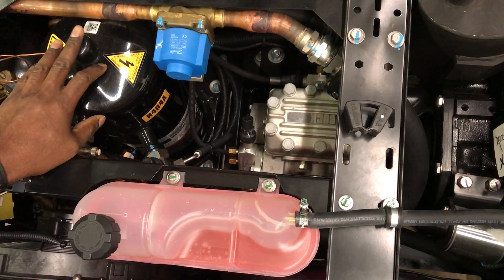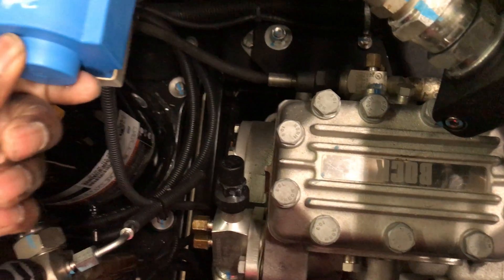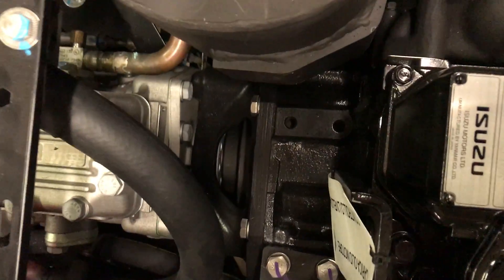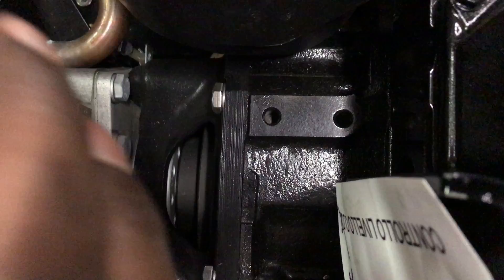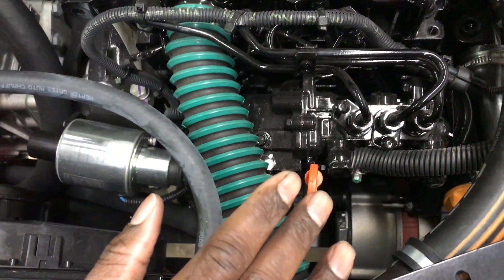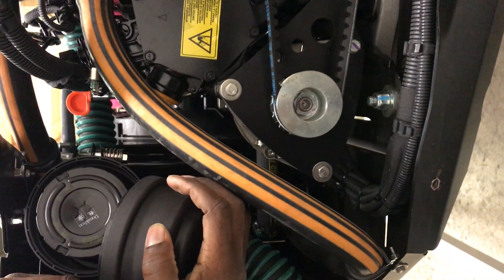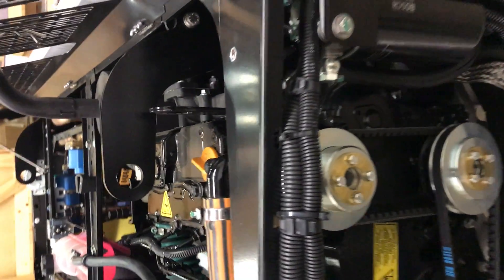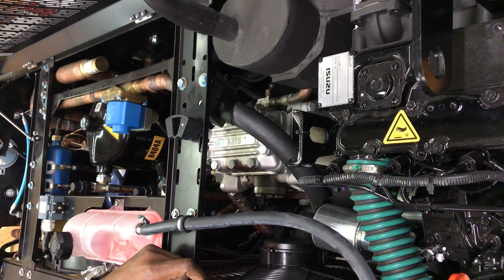Zanotti Self Contained Mecahancial coupler and Engine Overview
Overview of the un0 80 Zanotti proprietary mechanical coupler, the road compressor, and Isuzu engine.  Video Highlights the capacity control solenoid, flexible coupler elements and access to all filters and maintenance items.